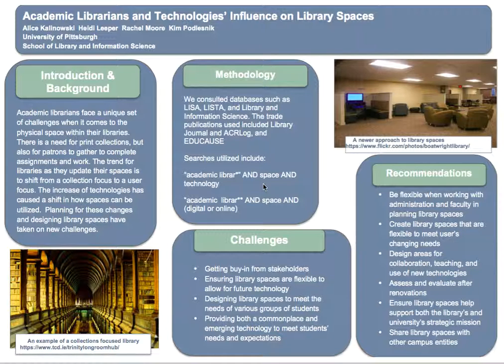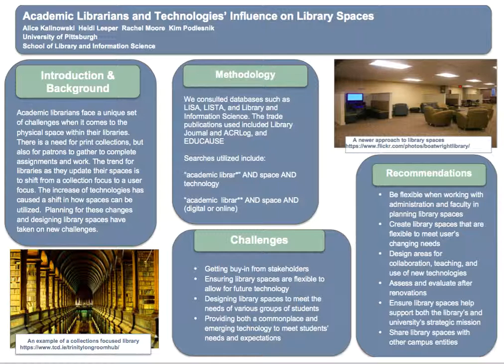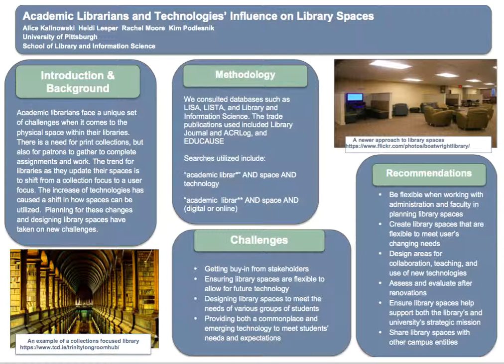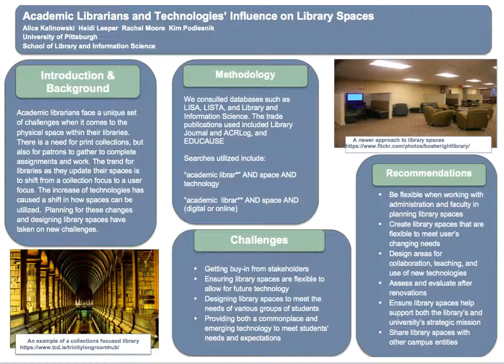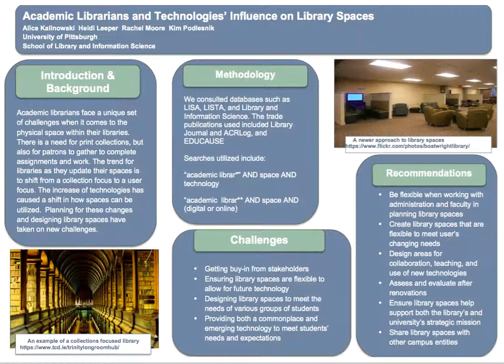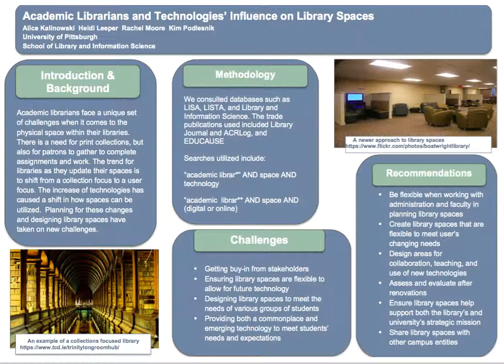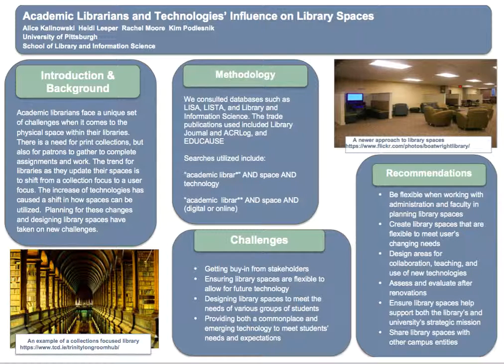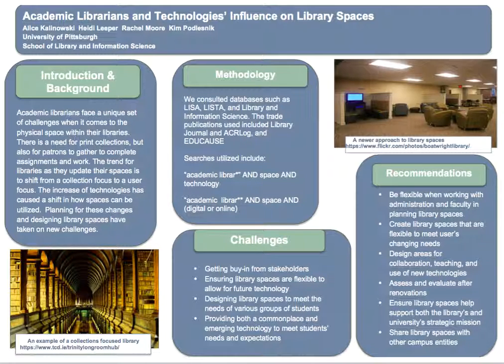LIS2000-Academic Libraries and Technologies' Impact on the Physical Space